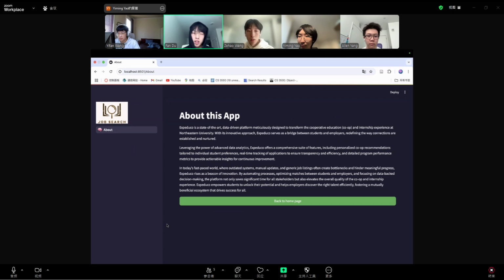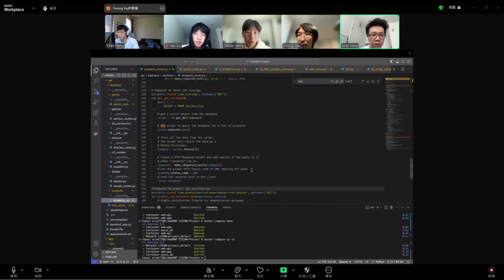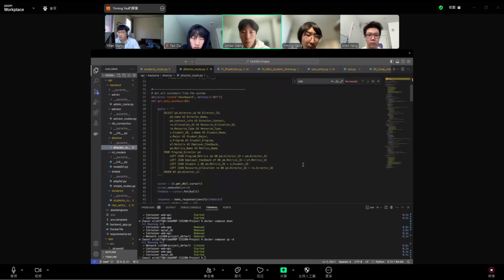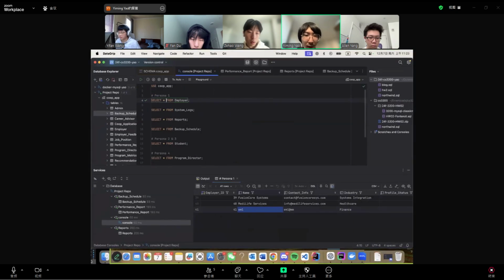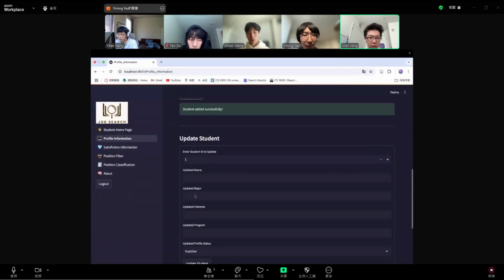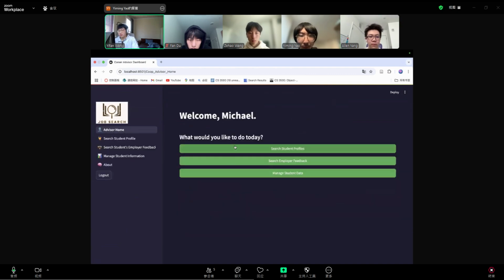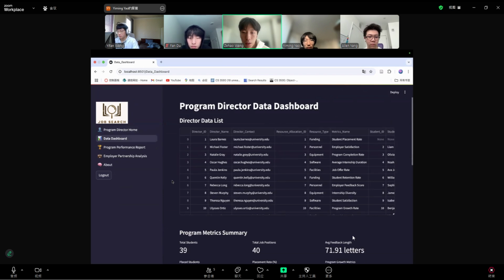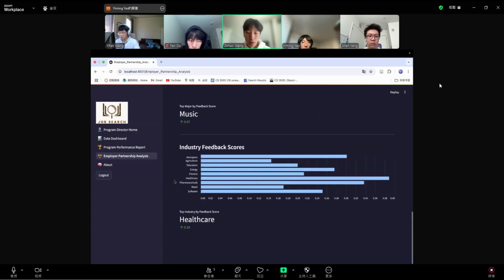CS3200 Final Project (Expeduco)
CS3200 Final Project for Team Talent Forge (Yifan Wang, Yiming Yao, Zenan Yang, Fan Du and Zehao Wang)